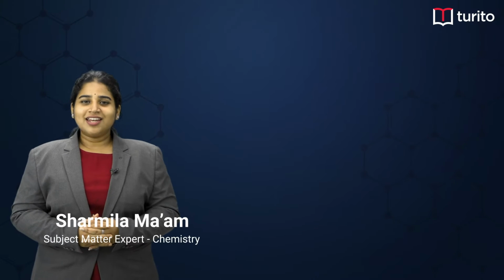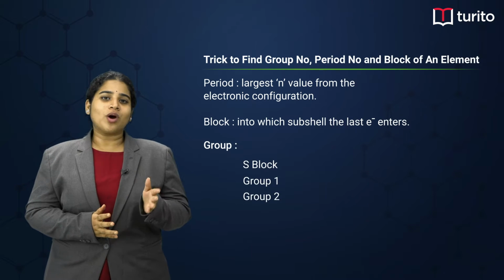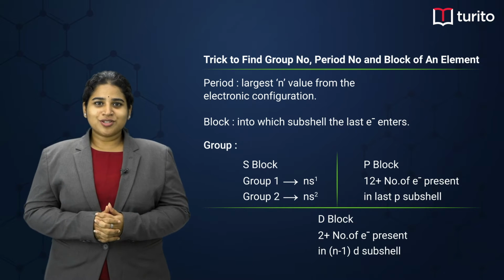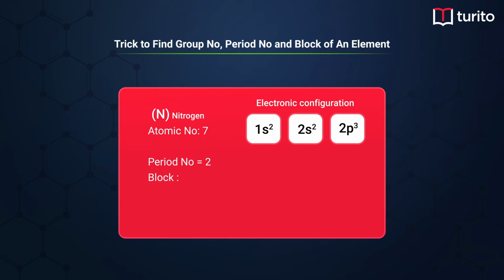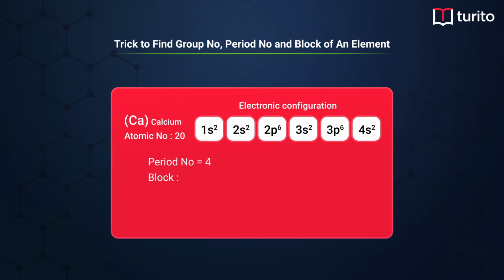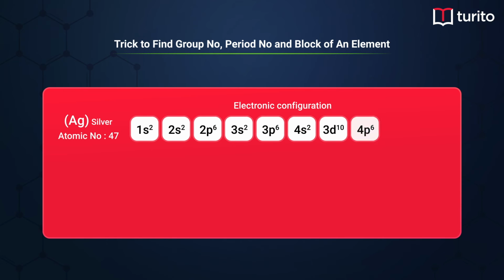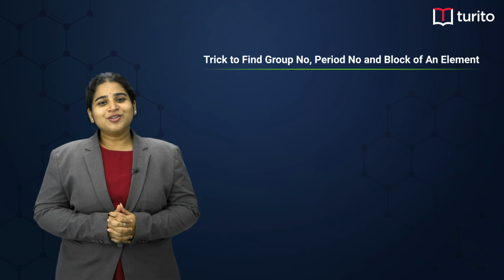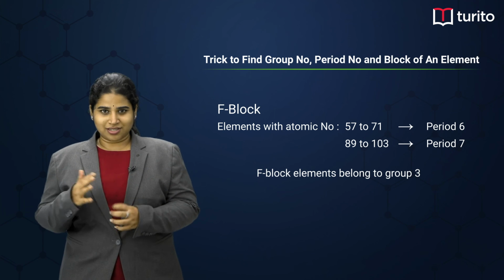Trick to Find Group No, Period No & Block of an Element by Sharmila Ma'am - XI - Chemistry - Turito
Hello students!

Wish you all a very happy new year. We wish that this year you meet all your learning goals and accomplish your dreams.

With that thought, Sharmila Ma'am will take you through a very interesting Grade 11 Chemistry topic today. She will teach you the trick to find out the Group number, the Block number and the Period number of a chemical element.

Here is how you can easily find out the Block, Group and Period.

To find out the Period, the largest 'n' value from the electronic configuration must be taken.

For Block, a student must look into the subshell in which the last electron is entering.

And to determine the group, it is essential to know which block the element belongs to. There are different formulae to determine the group number under each block.

Interesting. Isn't it?

Watch the complete video and understand the concept with the help of a lot of examples.

Follow Turito on social media and get regular updates about our latest offerings. 📢📢

We hope this video helps you get a better understanding of the topic.